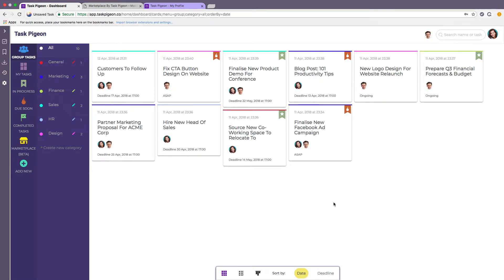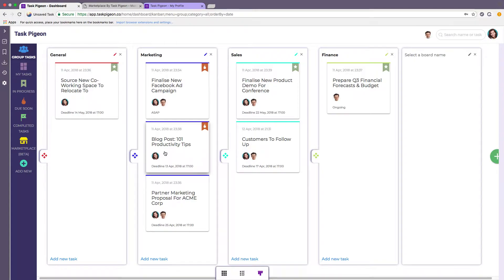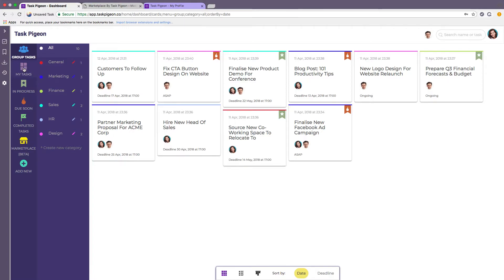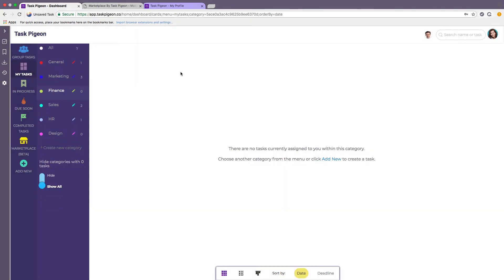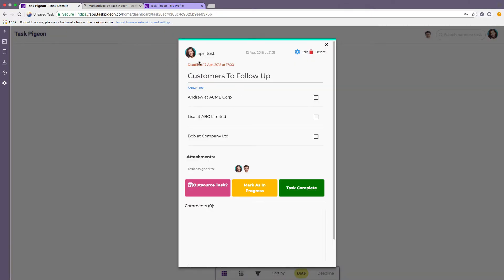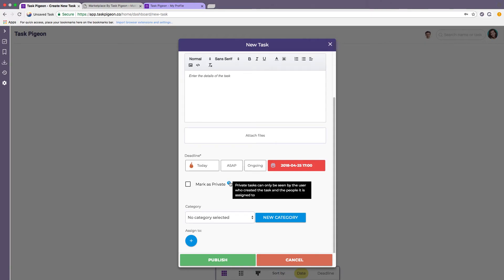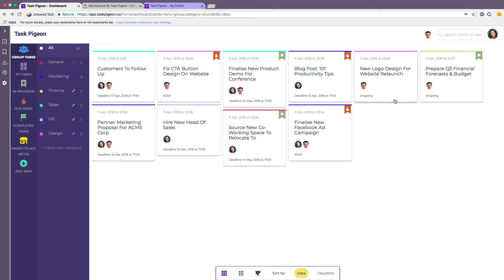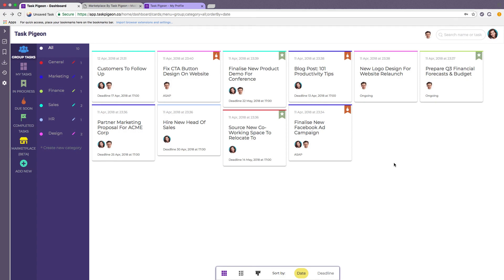Task Pigeon - Free Task Management Software - Demo 2018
Task Pigeon is a straightforward, yet powerful task management tool for individuals and teams.

Task Pigeon allows you to create, assign and manage tasks with ease and is augmented by an on-demand marketplace of freelancers to help you get tasks done.

In this demonstration we run through the Task Pigeon dashboard and a number of key features.